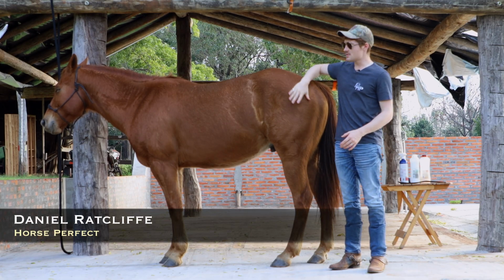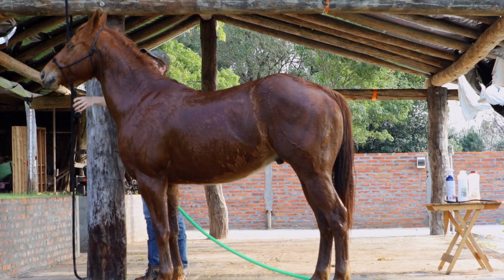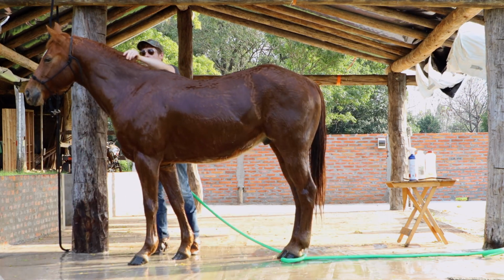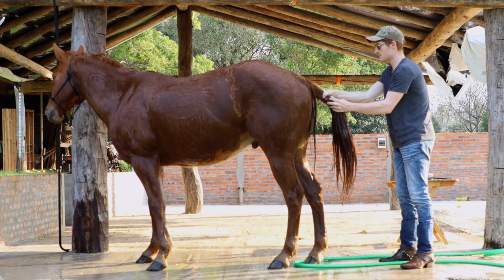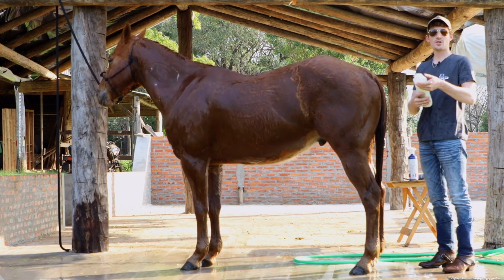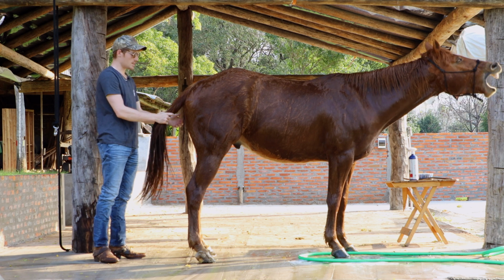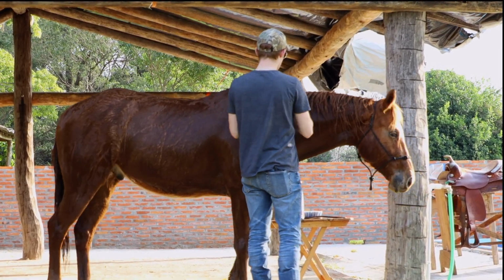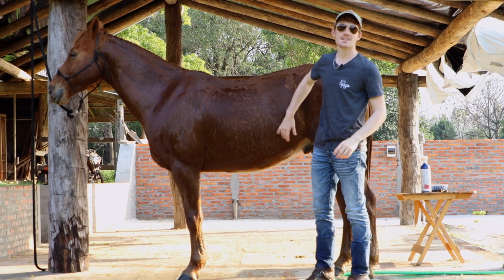How To Wash A Horse For Beginners! (Only 7 Steps)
Washing Horses is an essential part of horse care! If you've ever washed a horse you know how messy and challenging it can be. Thats why In this video I break the process down into 7 steps that I use to make it simple and easy.

Foamcare Horse Shampoo!

purchases.